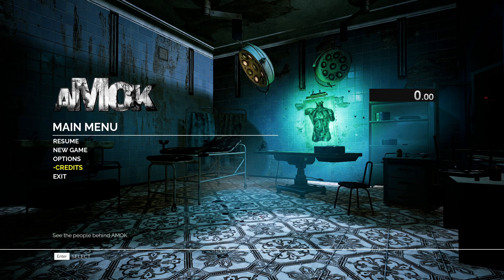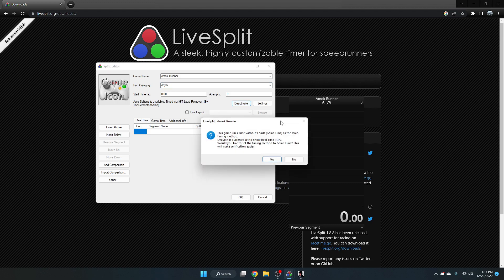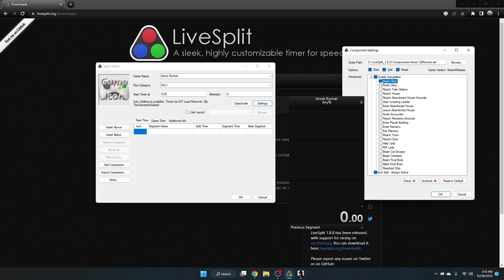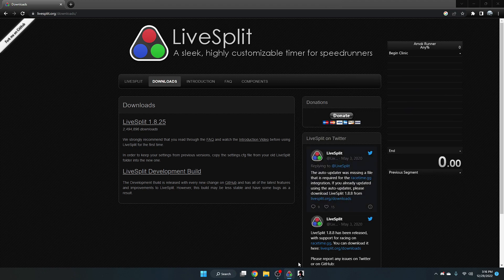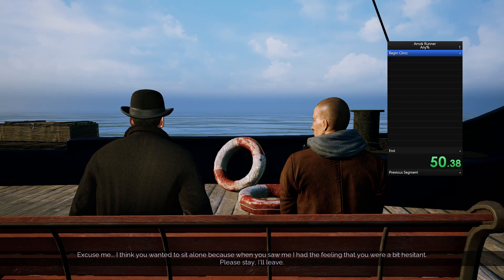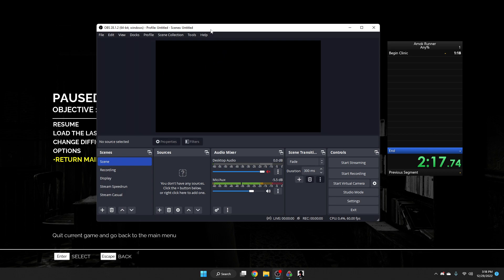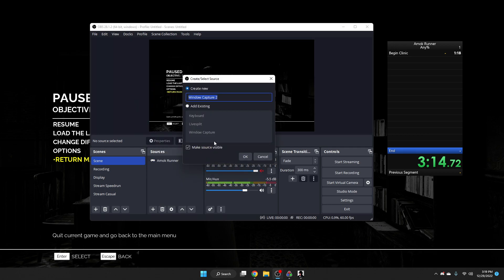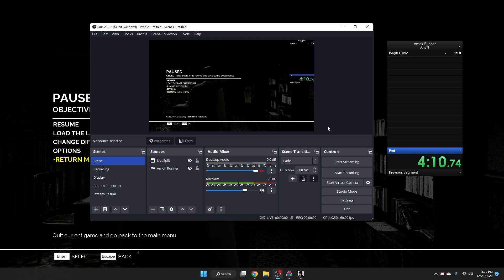Amok Runner LiveSplit / OBS Setup Tutorial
Just a quick video on how to setup and speedrun the game with the timer and record your runs properly.